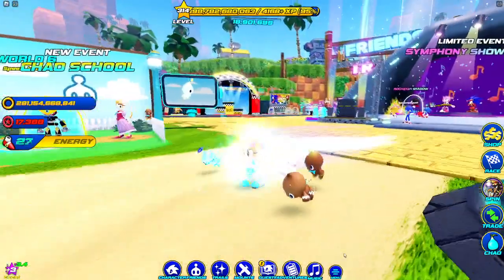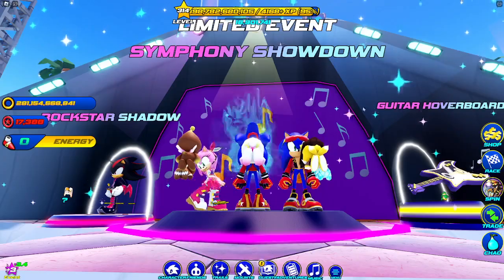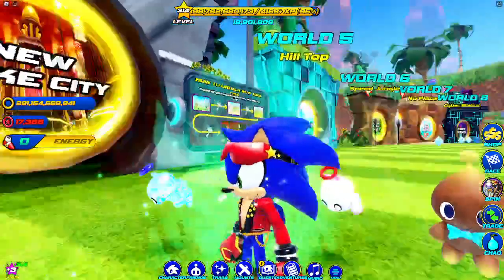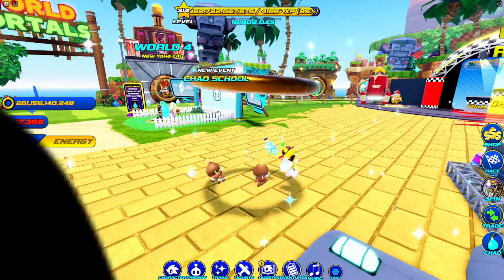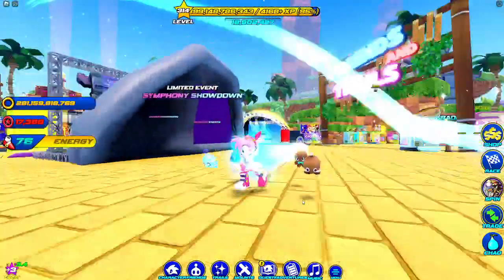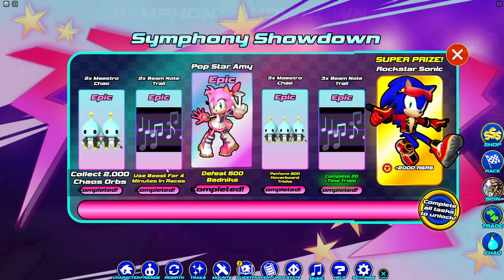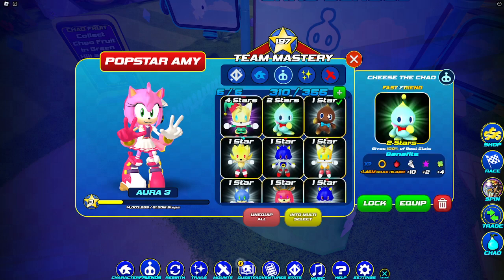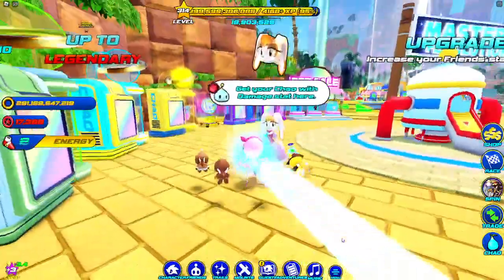Music And Gemerl Update in Sonic Speed Simulator!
Today in this video I discuss the syphmanoy showdown update and gemerl update in sonic speed simulator!